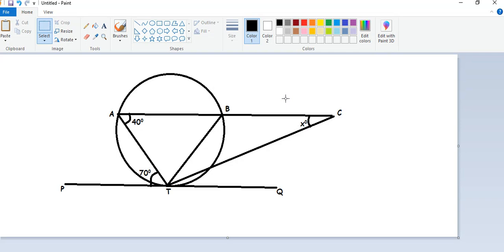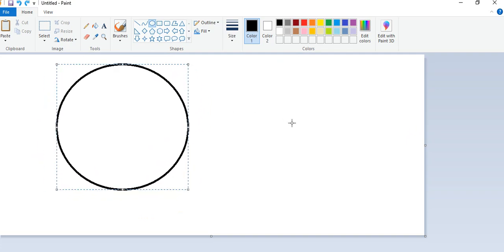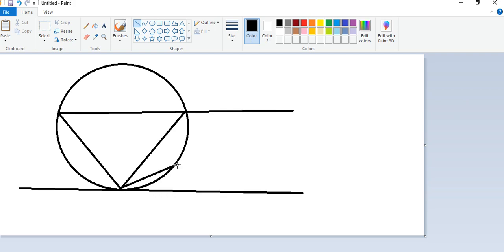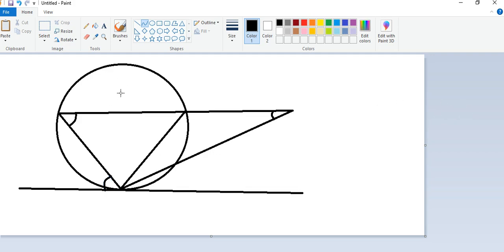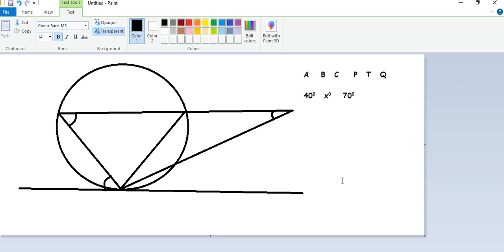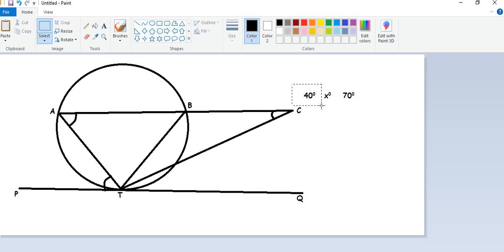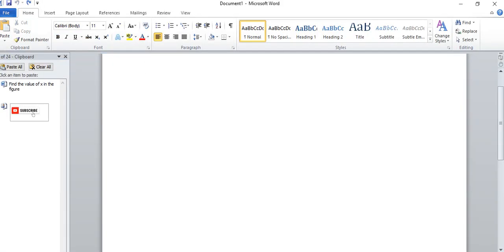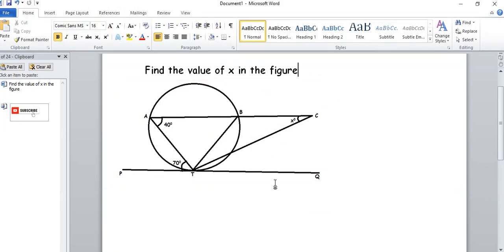HOW TO DRAW MATH GEOMETRICAL SHAPE USING MICROSOFT PAINT